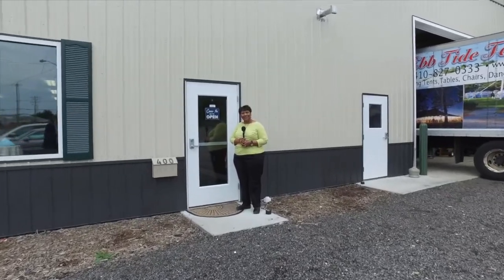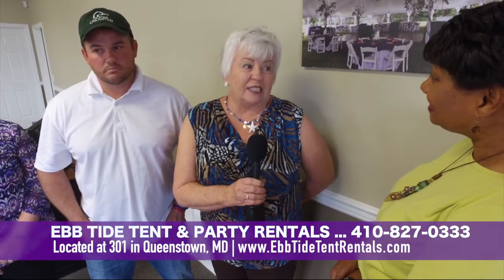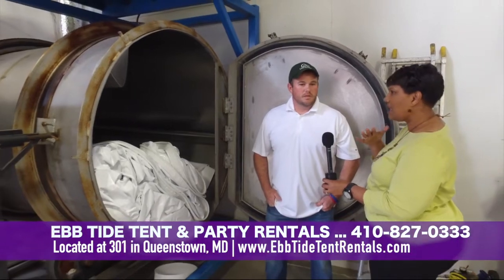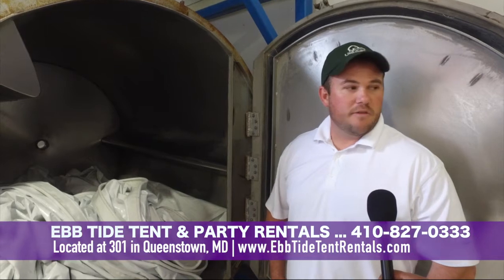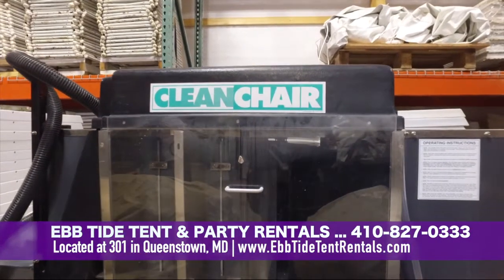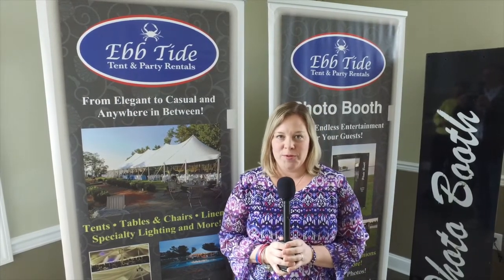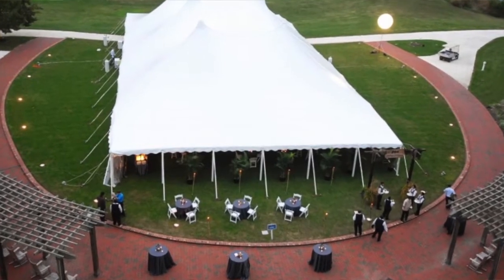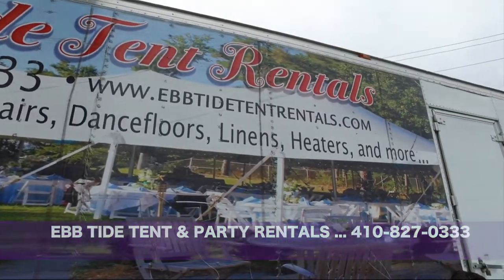You have to see this giant washing machine!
Ebb Tide Tent & Party Rentals on 301 in Queenstown, MD is a family owned business taking care of all your party rental needs for weddings and all other special events.